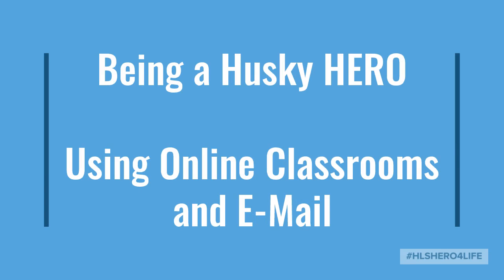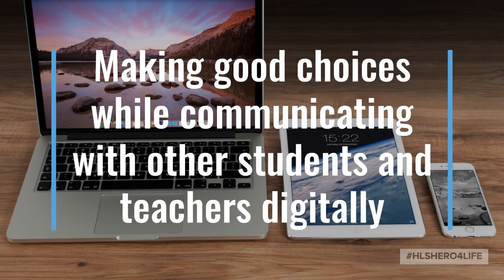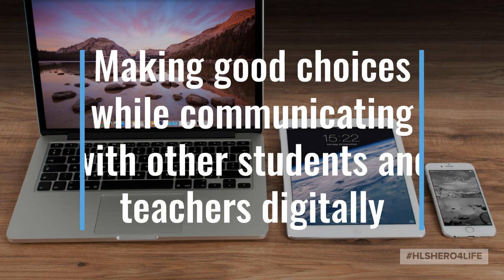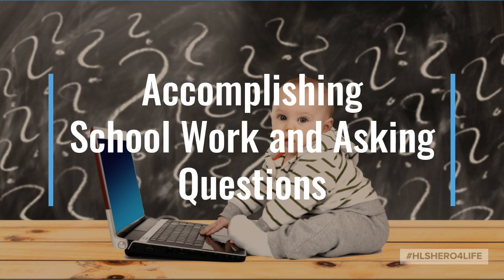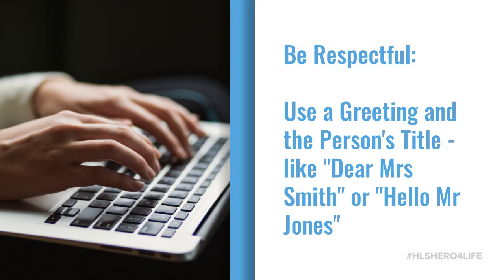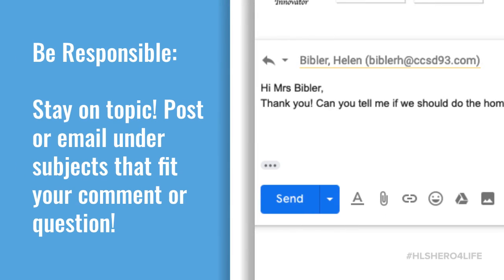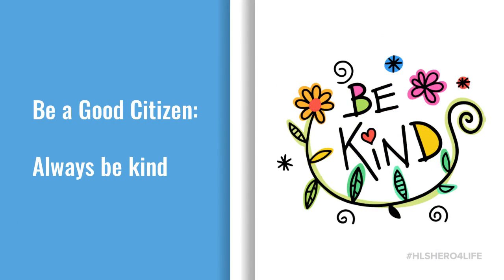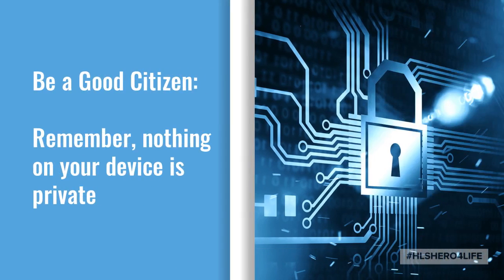Virtual Classrooms and Email Cool Tool